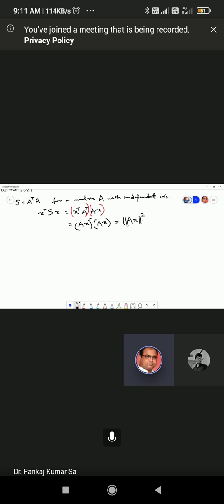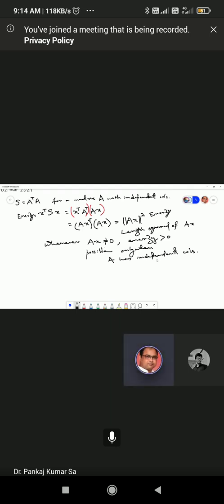2 March 2021